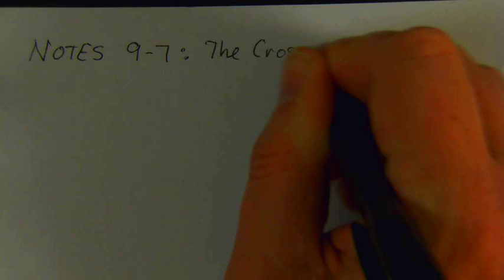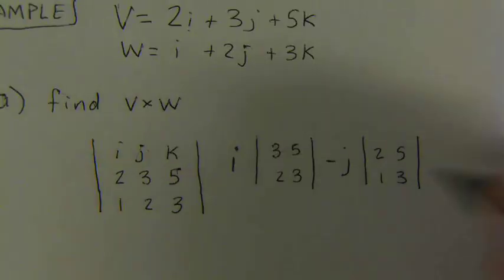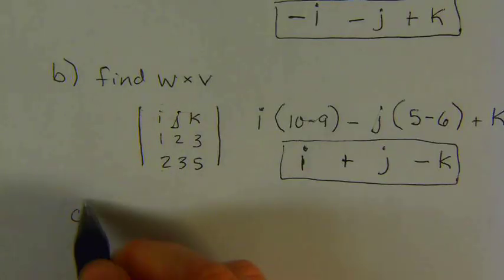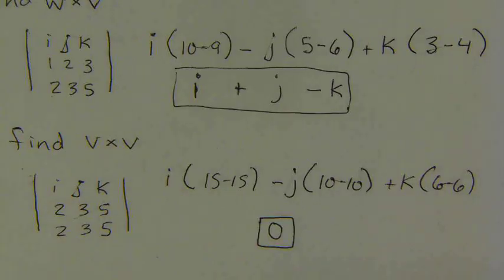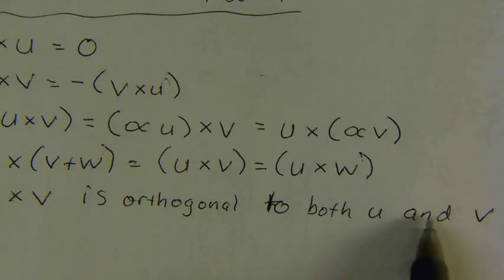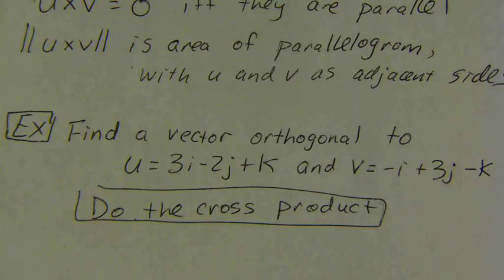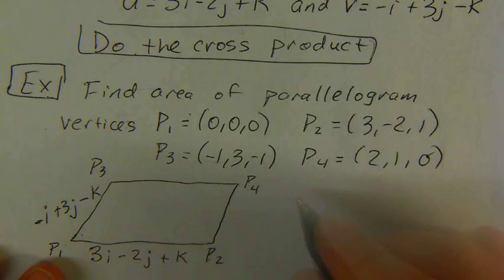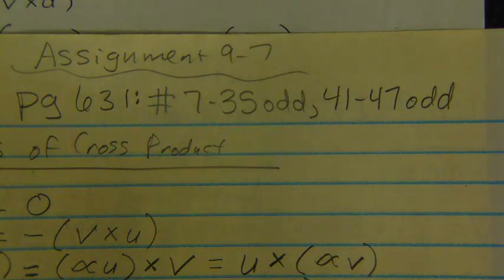Math Analysis Lesson 9-7 Part 2 (Sullivan PreCalculus)